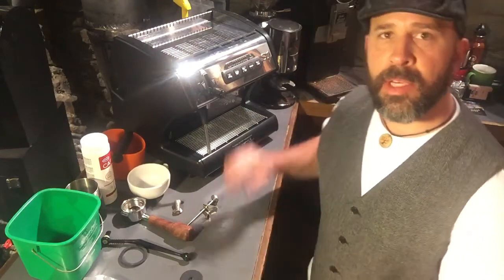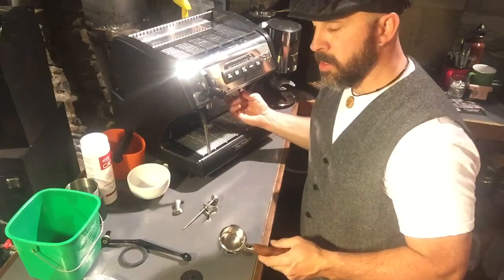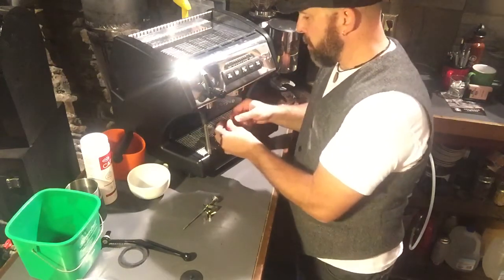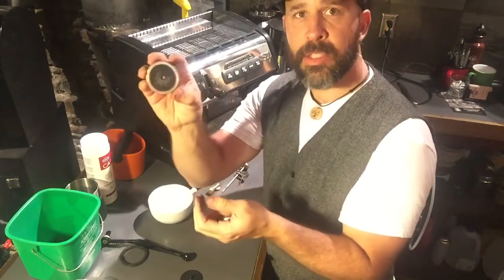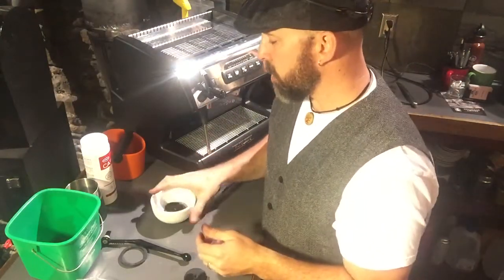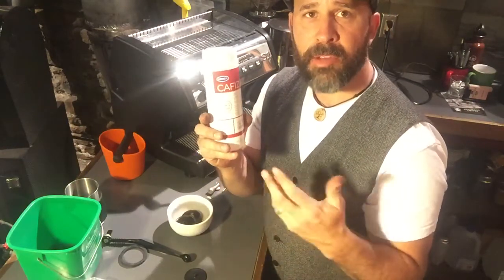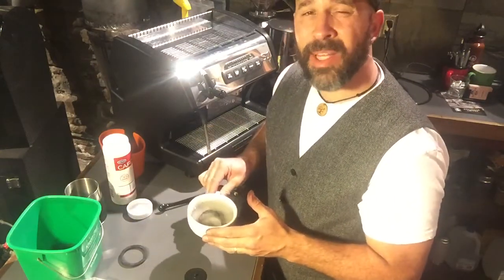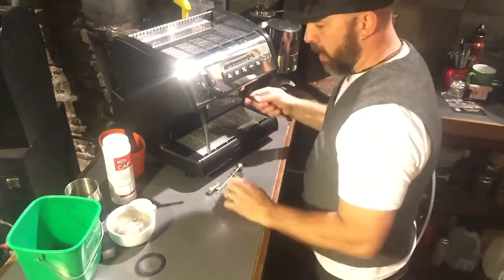Cleaning The Spaziale Espresso Machine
Demonstrating some cleaning tasks on the LaSpaziale S1 Mini Vivaldi II espresso machines